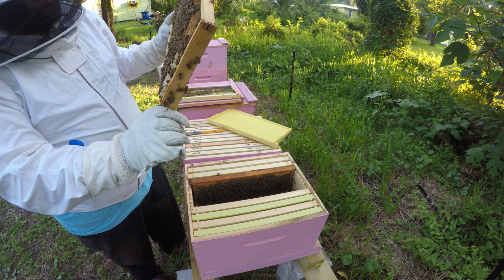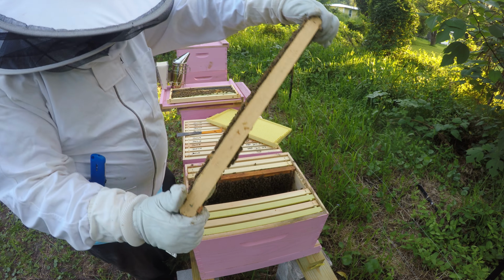How I fix questionable hives/queenless?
This is my method for fixing a hive without queen evidence.